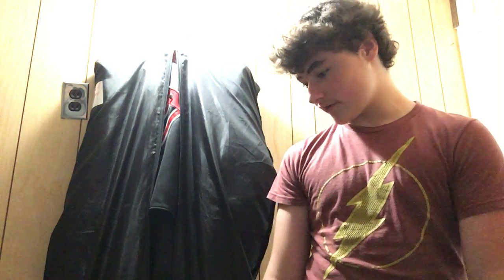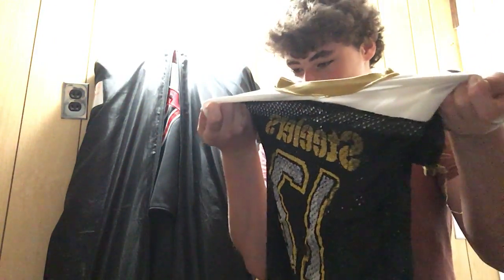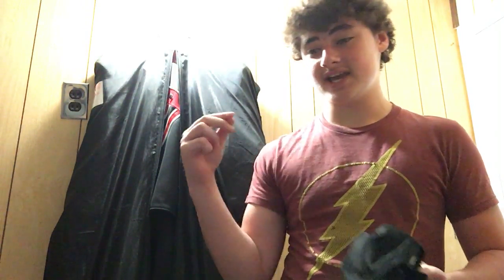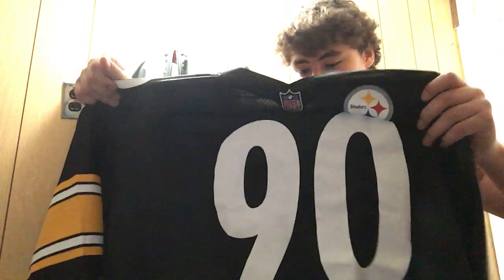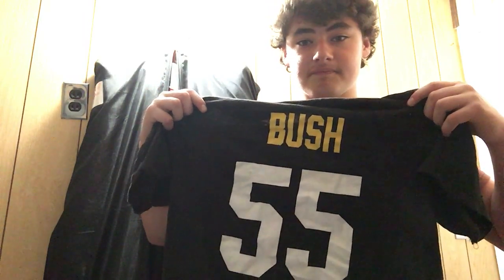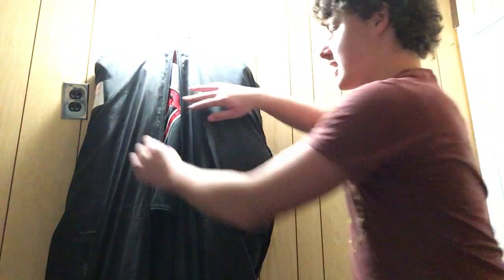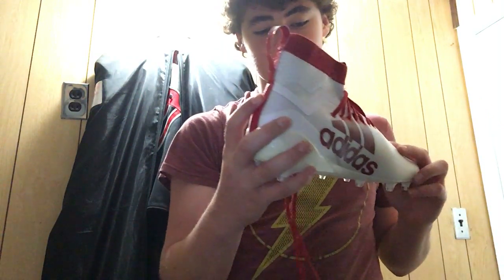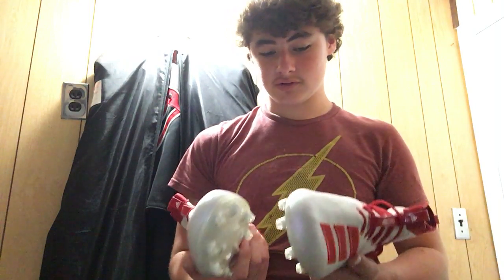My Football Jersey Collection.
I got this video idea from my friend Zane Smith. So credit to him.